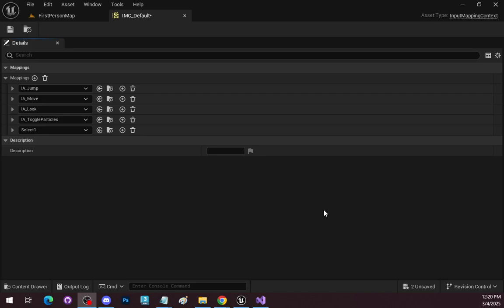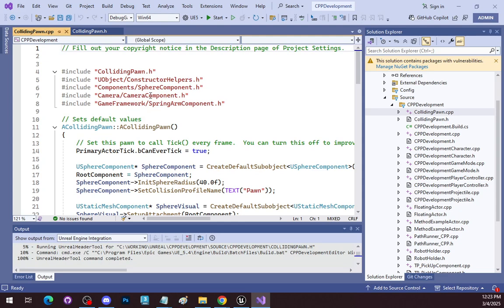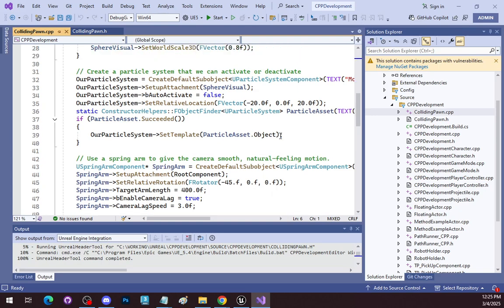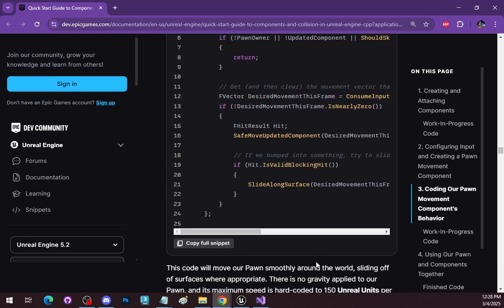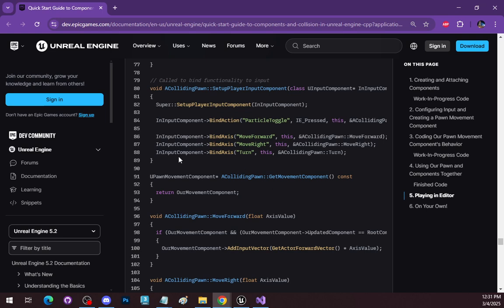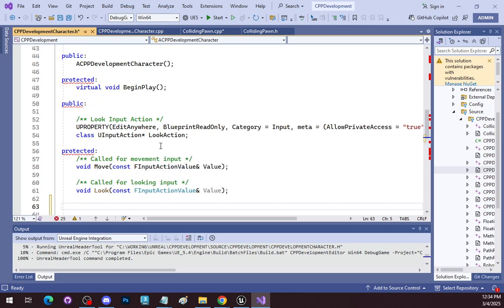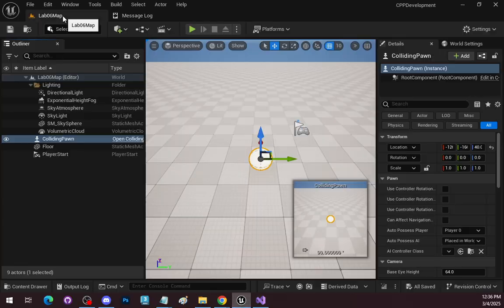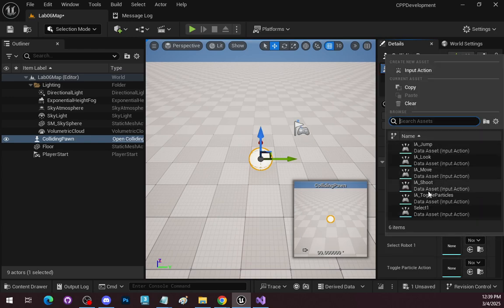GAME 2342 - Unreal Component Tutorial